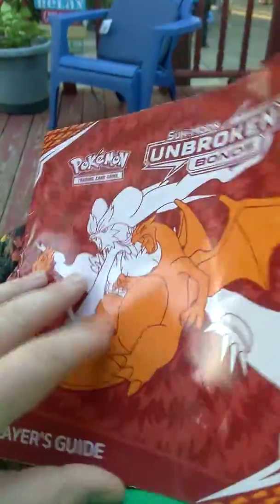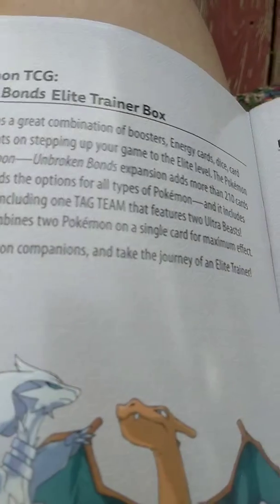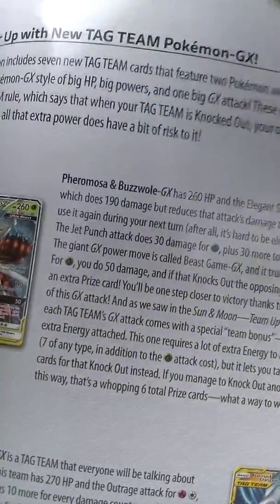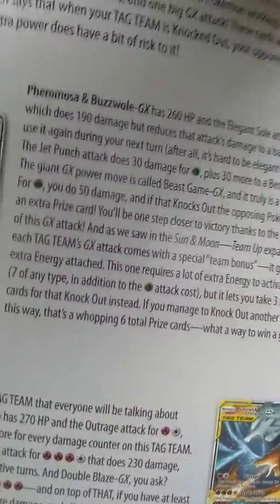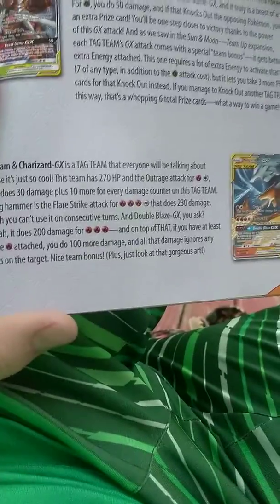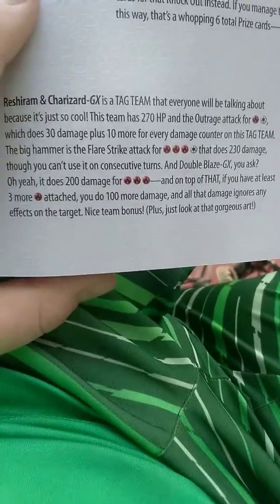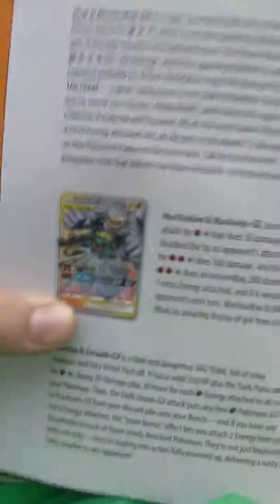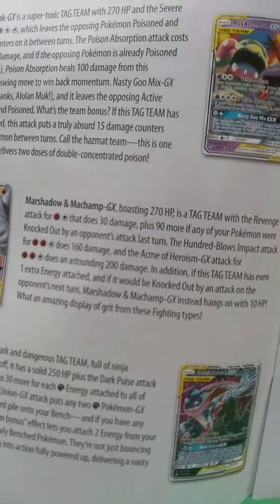Pokemon Unbroken Bonds Guide Book part 1